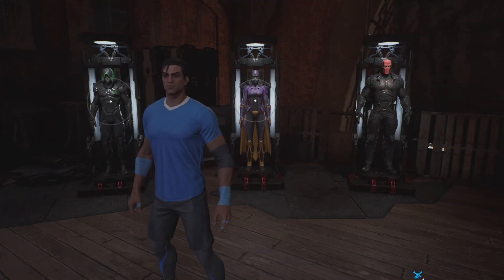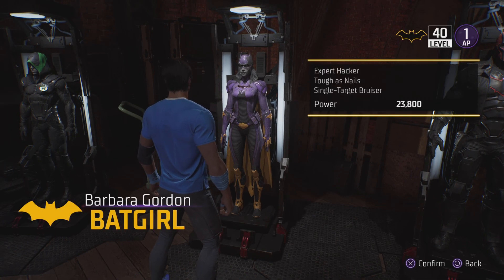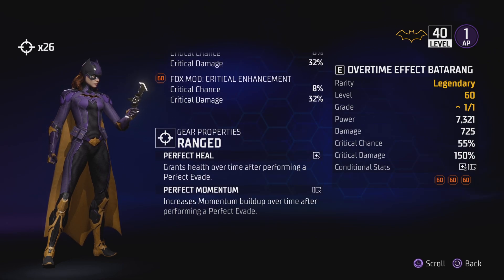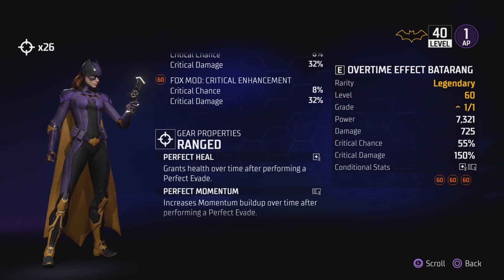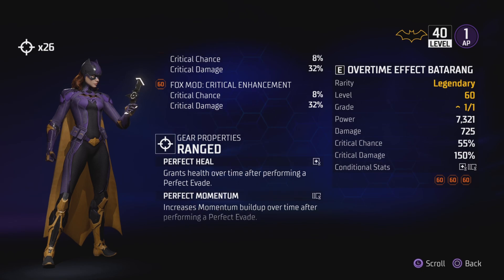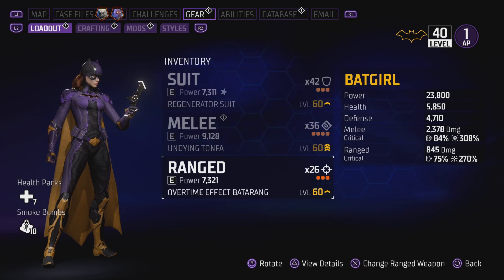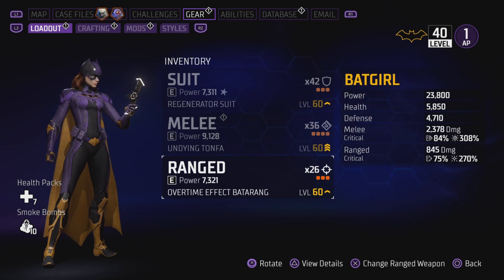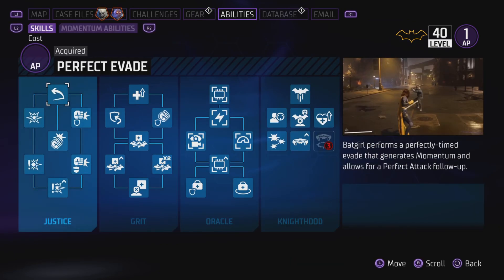GOTHAM KNIGHTS BUILD SHOWCASE PS5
This is my batgirl build for gotham knights ps5